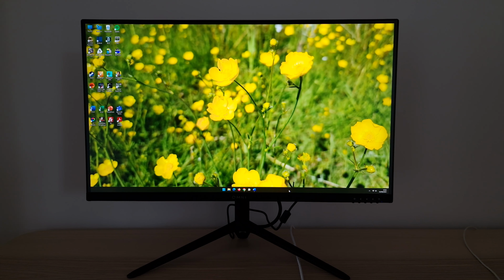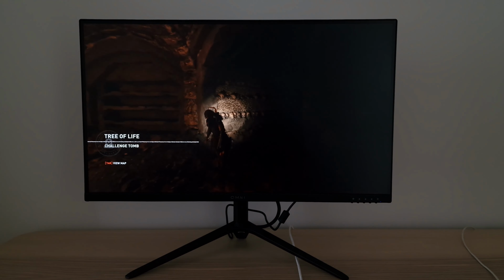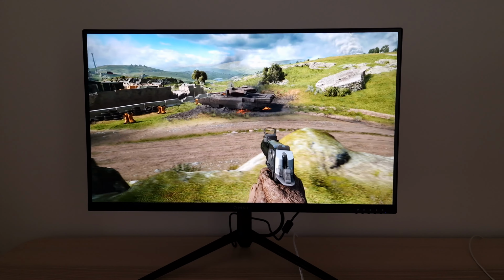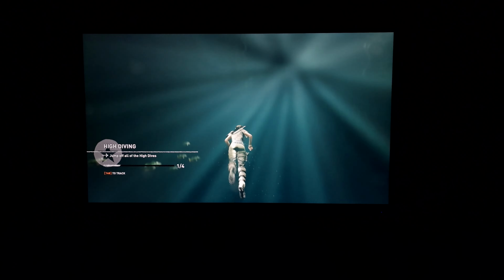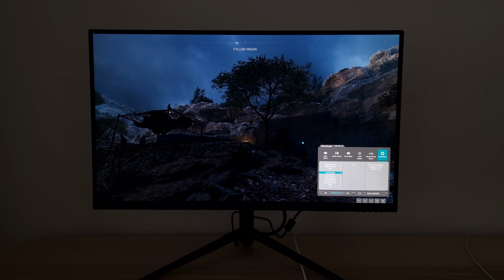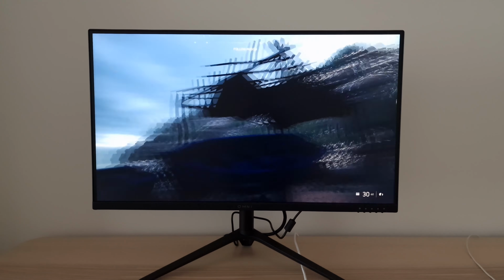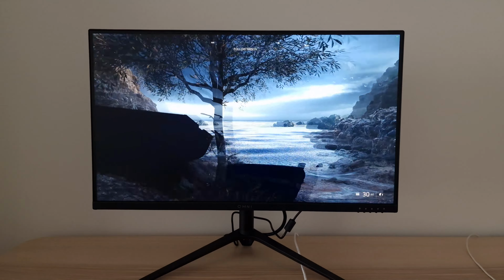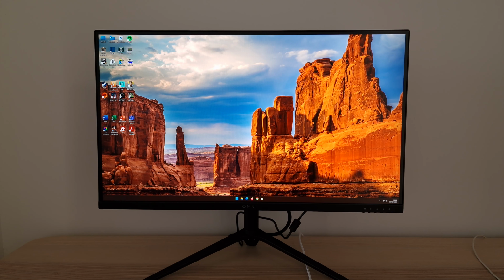ViewSonic OMNI VX2728J-2K Quick Review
A 'quick' review of the ViewSonic OMNI VX2728J-2K , a 27" 165Hz (180Hz OC) QHD or 1440p IPS model. Refer to the written piece for further analysis and information on supporting our work.

Introduction= 0:00
Contrast= 1:27
Colour Reproduction= 4:50
HDR (High Dynamic Range)= 7:30
Responsiveness (General)= 11:42
Responsiveness (VRR)= 15:54
Conclusion= 18:46